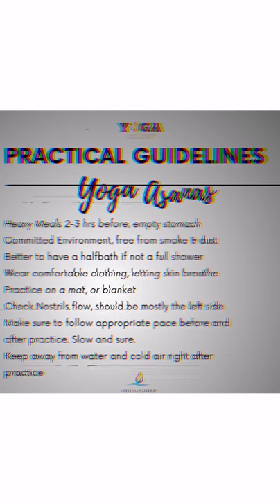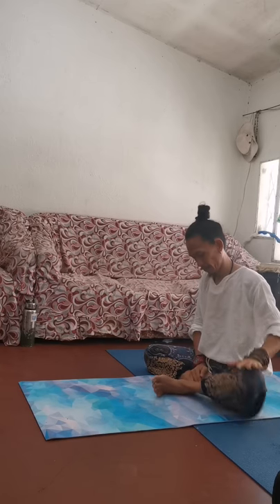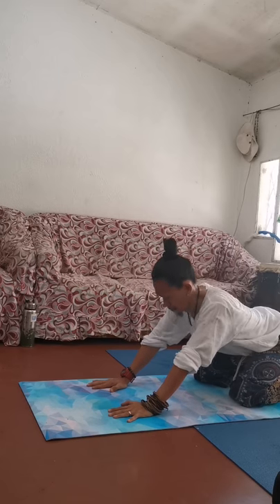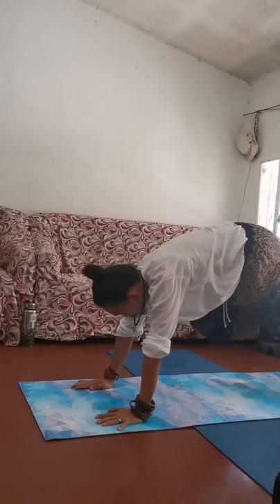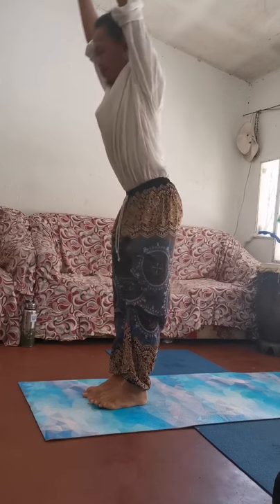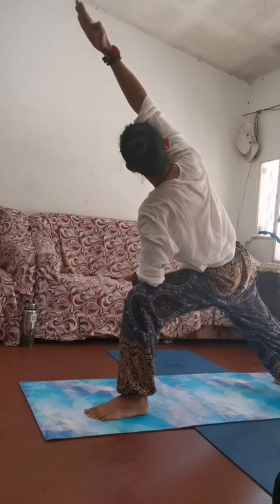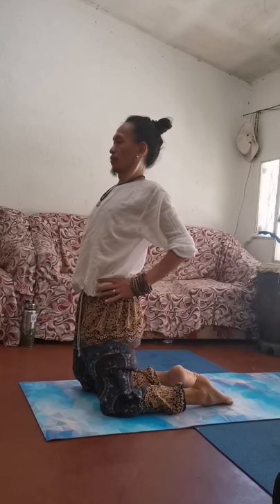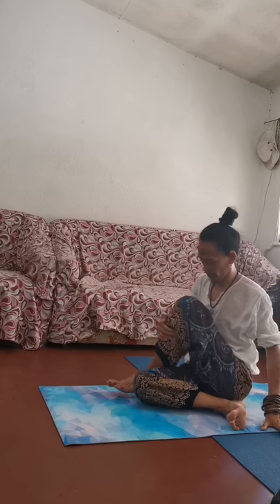Online Basic Course/ Practice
Made a Video for you and am leaving this link for an access. These will be a series of progressive classes. As we are all in the times of the Home Quarantine, we better make use of this time to go virtual with ease and comfort.

Special thanks to Xavier Rudd, Nahko Bear and Satsang for their tracks being used as a subtle background of the class.